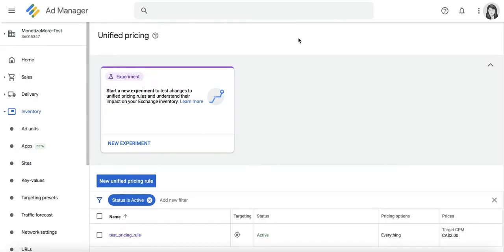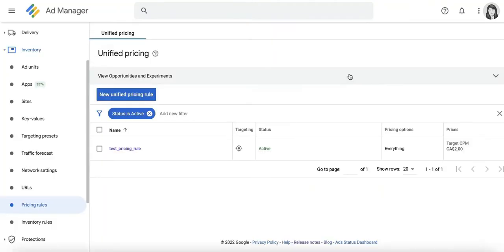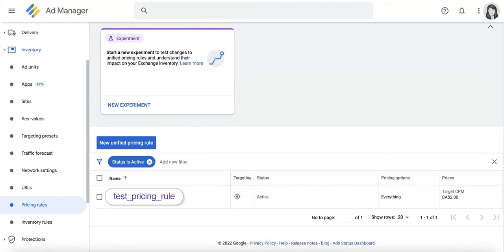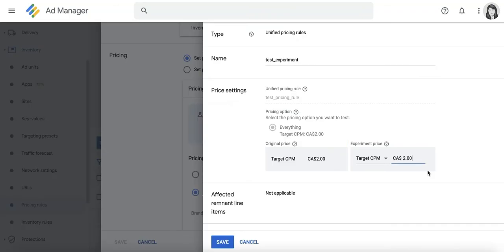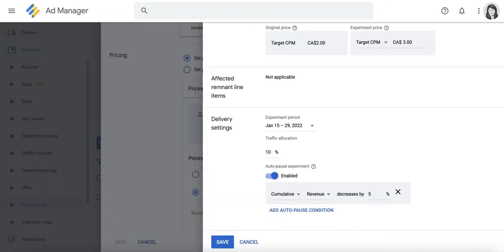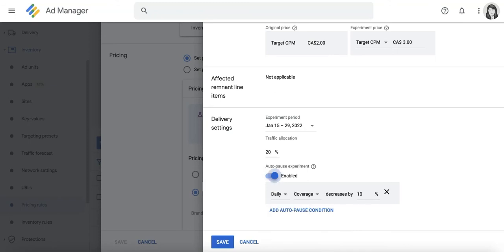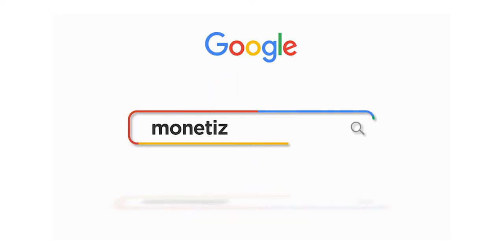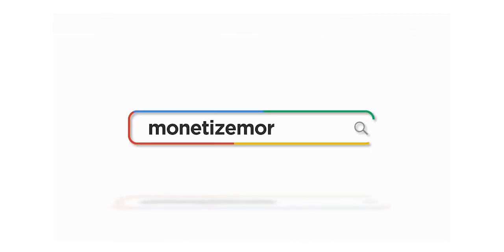Creating Pricing Rule Experiments Made Simpler Than Ever